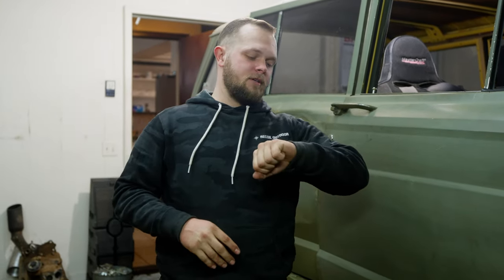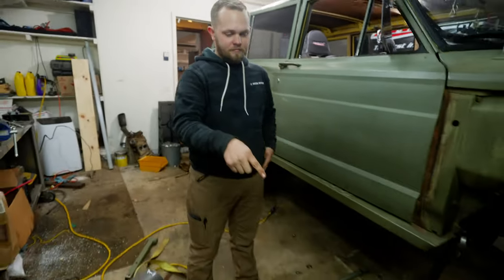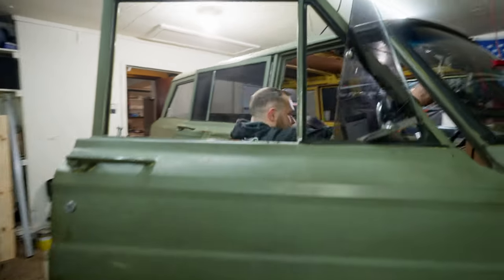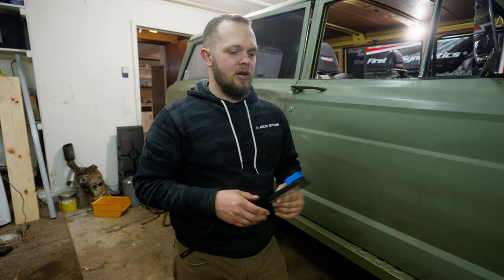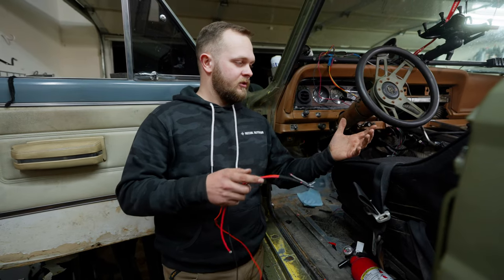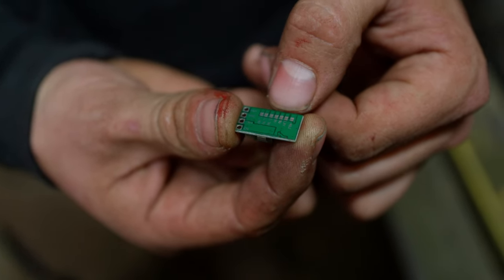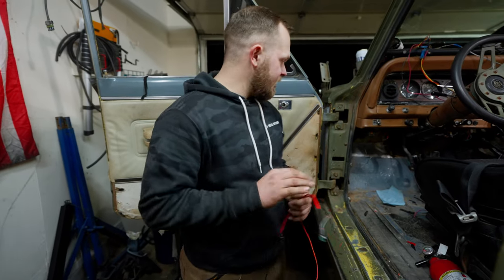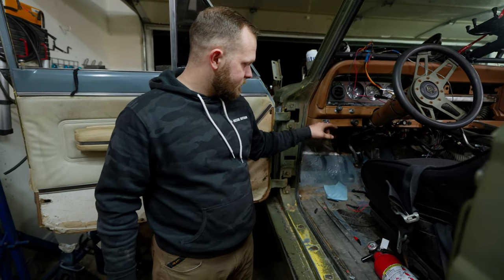TONS of Custom Work on the '76 Jeep Wagoneer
It's about time this beast gets back on the road! We're so close, but so far. Trying to get the Transfer Case clocked for the most clearance, so we can get the T-Case/Trans combo back in there and mounted. We' HAVE TO get a STRONG bracket for the power steering pump mounted to make sure it won't warp and throw belts (it was doing that previously.) The TPS needs the correct voltage readings so the TCU can be ran without ECU input, so there's a lot of voltage/wiring nuances to satisfy there.

All in all, it's really not that far from being driven again. But, we still need to get the correct TCM wiring, finish the power steering setup, fab a rear crossmember, and a few other odds and ends.

Our website is now live!

Welcome to the Recoil Outdoor YouTube Channel! Recoil Outdoor is a 501C3 non-profit dedicated to helping first responders and veterans enjoy outdoor recreational therapy! We do this with overlanding, rockcrawling, trail riding, camping, and exploring. Veterans transitioning out of the military, or just going through a  rough patch need a community of people they can relate to, and lean on for support, and that's what we're here for.

We want to connect, involve, and heal our nations veterans doing what we love. Come with us, and enjoy this beautiful rock we live on!